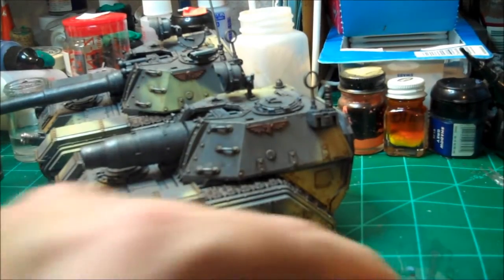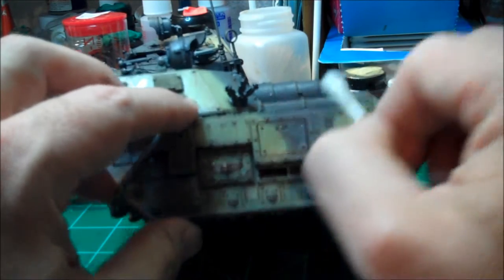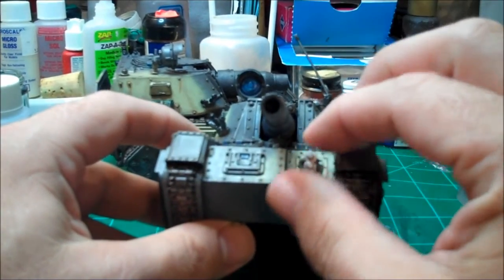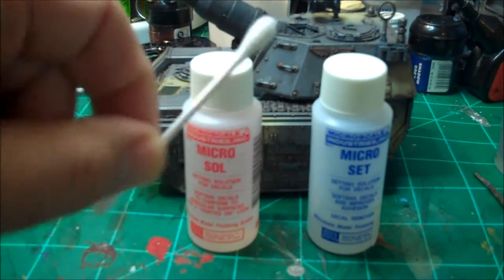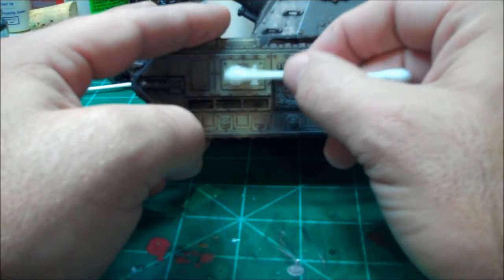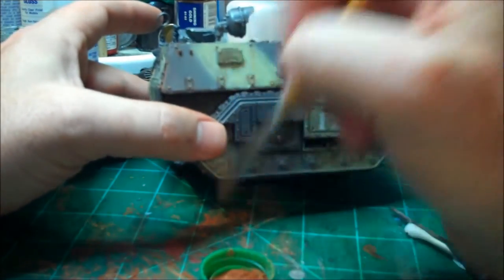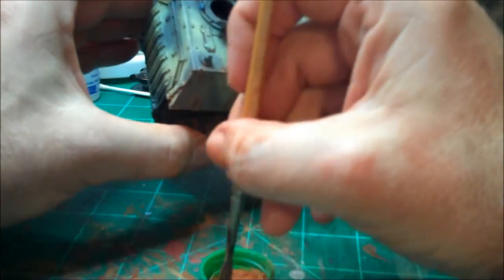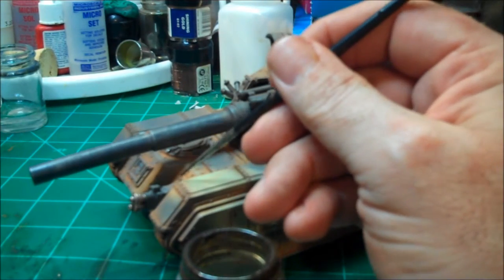Building a Forgeworld Basilisk and Medusa Vol 5.wmv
Here is the final video in our series. In this video we cover applying decals, using weathering powders and oil washes. The video is followed by several photos of the completed models! If you have just discovered these videos check the links below for the others.

Please go to Dakka Dakka and vote for these models!